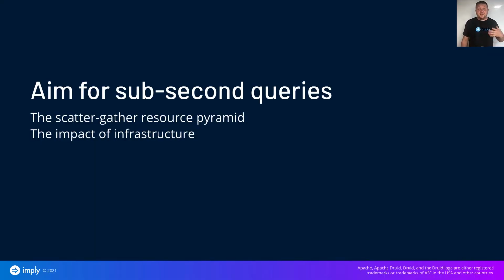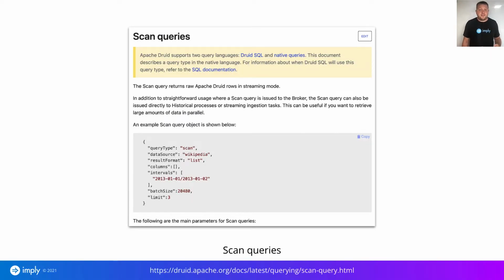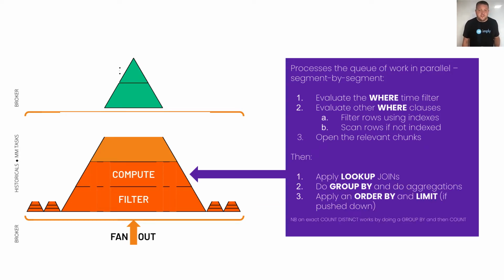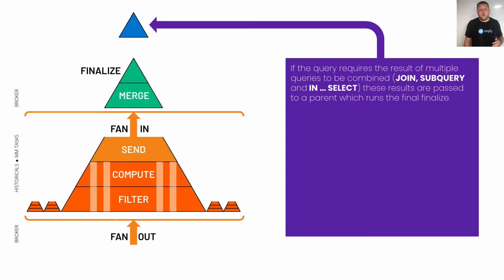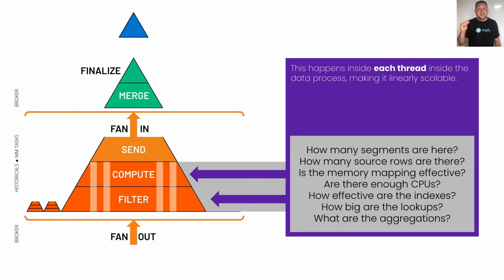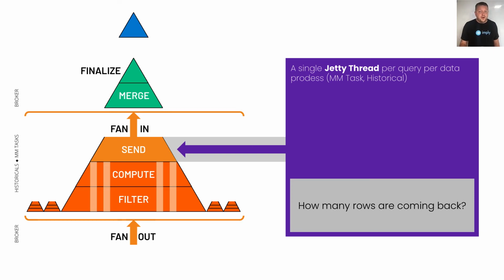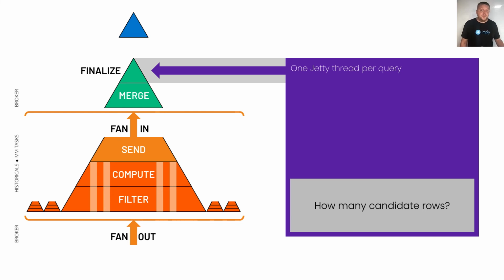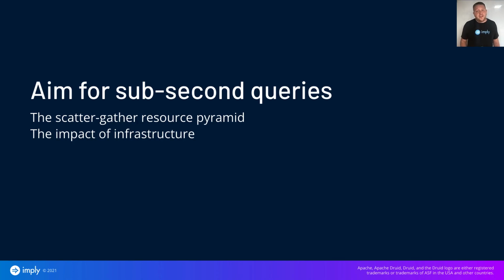Apache Druid Adoption – Aim for Sub-Second Queries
What’s the relationship between Druid query performance, your data, and your infrastructure? Sharing wisdom from the community, Peter Marshall, Director of Imply’s Developer Relations team, shares a model for understanding the scatter-gather process behind Druid’s GROUP BY query engine, noting how data layout affects performance and how changes in infrastructure may influence it.

Take the Apache Druid Ingestion and Data Modeling course on Druid Faculty